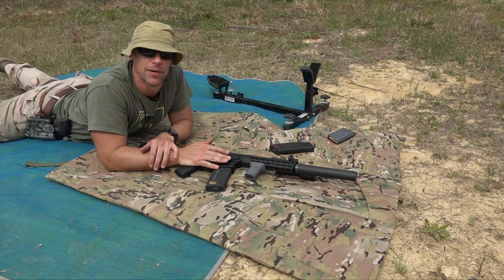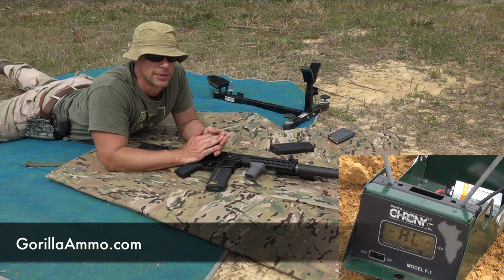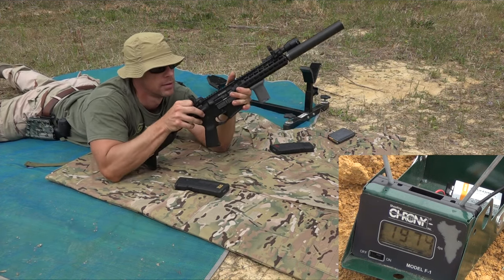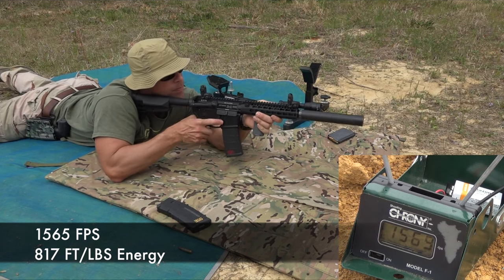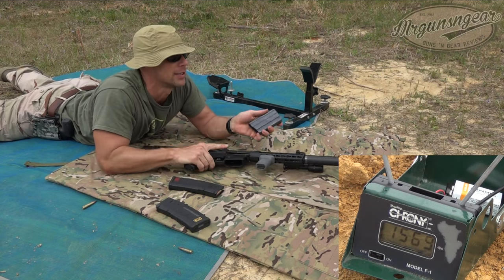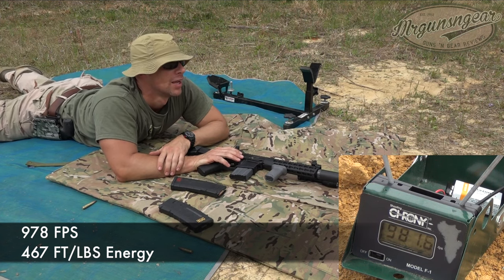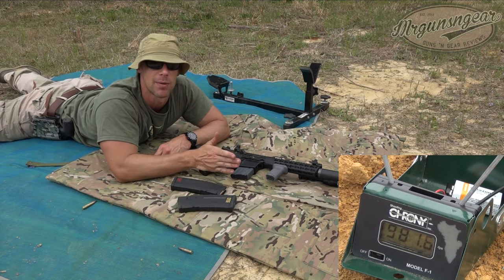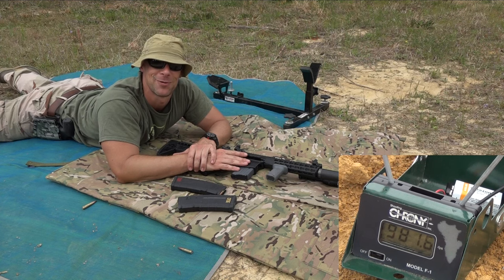Chronograph Test Of Freedom Munitions & Gorilla Ammo 300BLK From 9'' BCM Upper (HD)